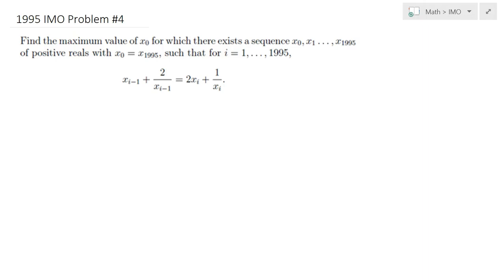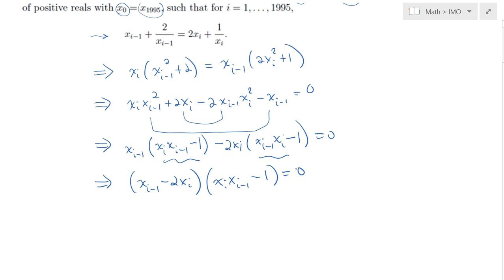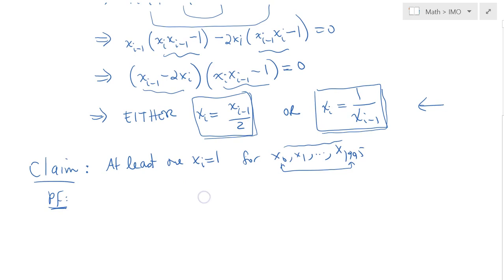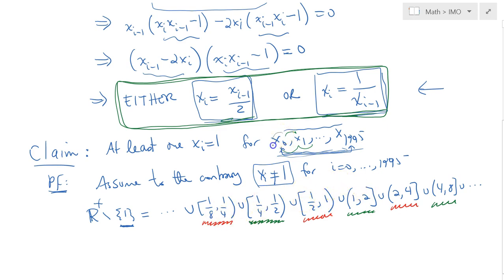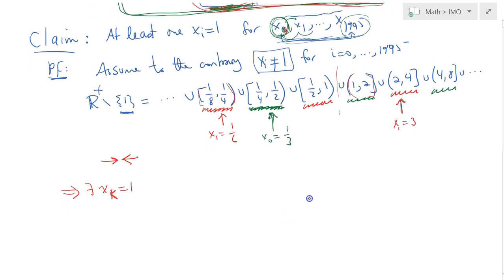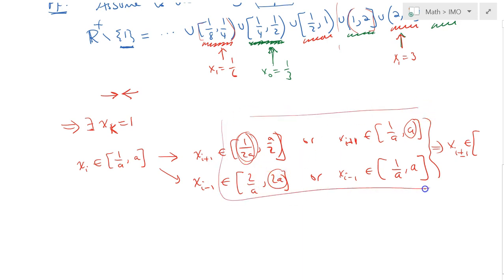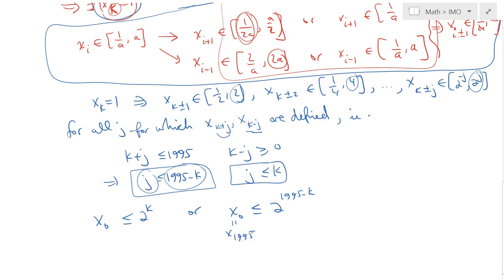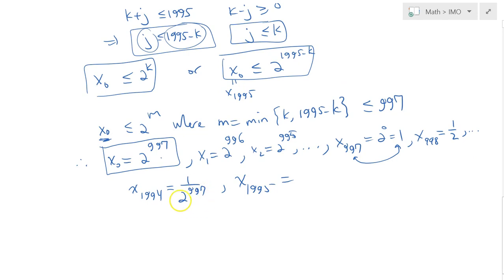1995 IMO Problem #4